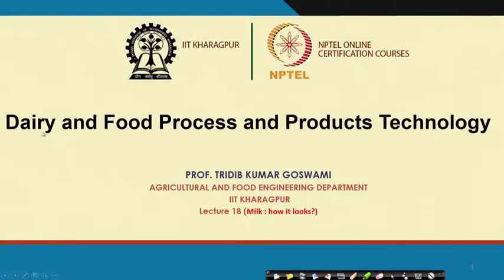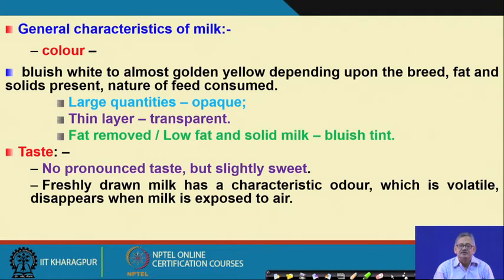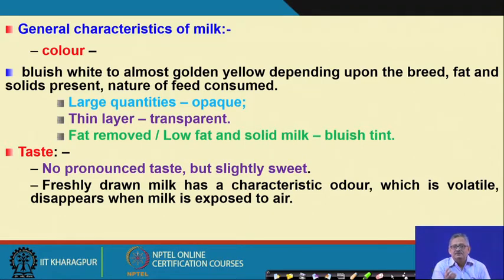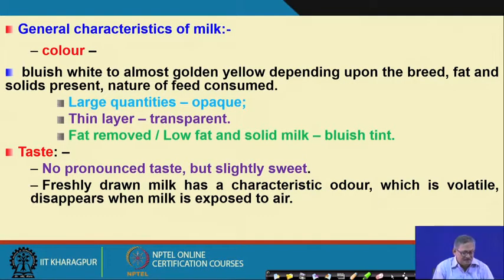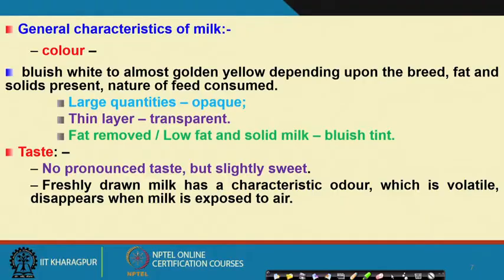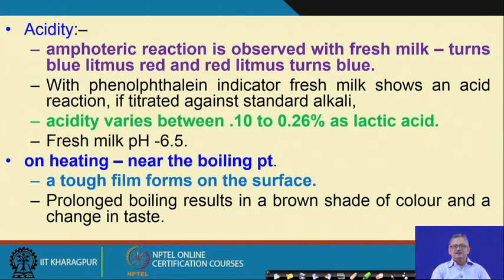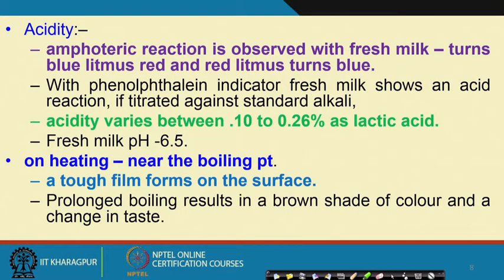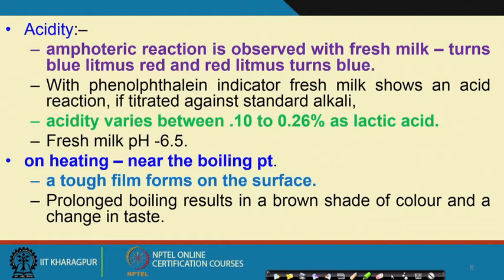Lecture 18 : Milk - How it looks?